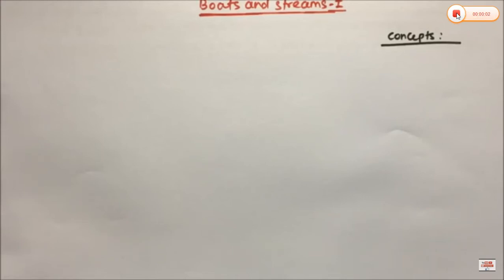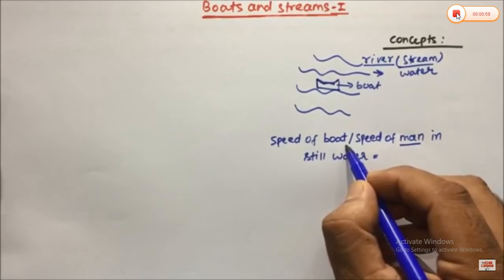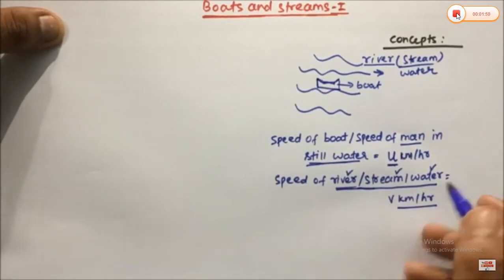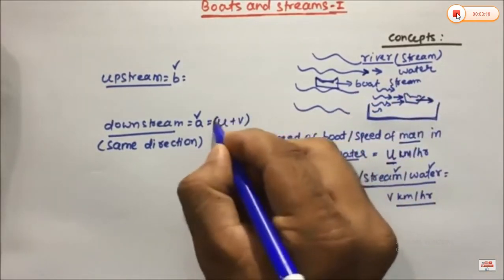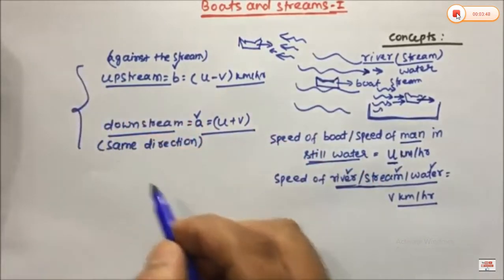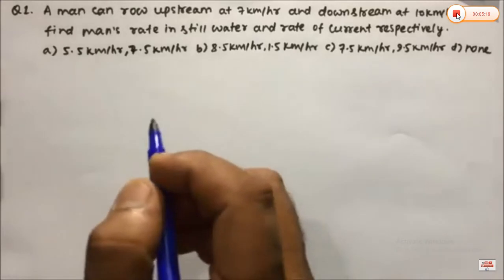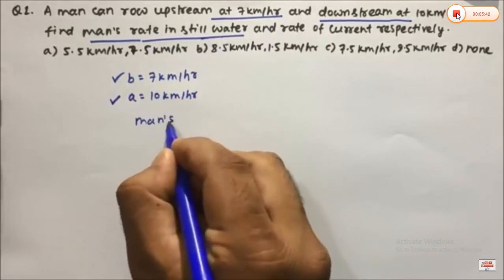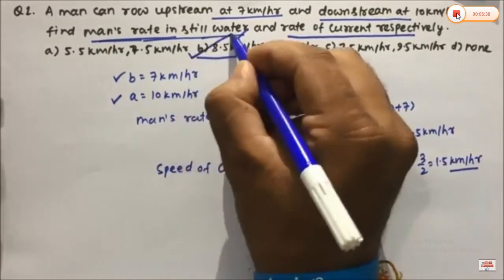FCI and CWC 2019.preparation syllabus previous year paper cutoff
preparation tips
lecture3 Sitting (in and out)
lecture 7 mixture and alligation